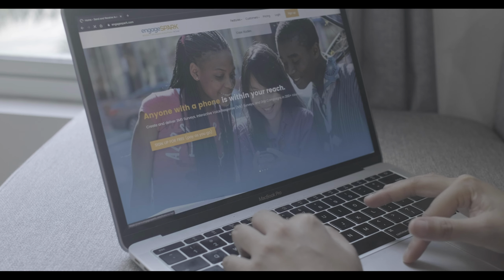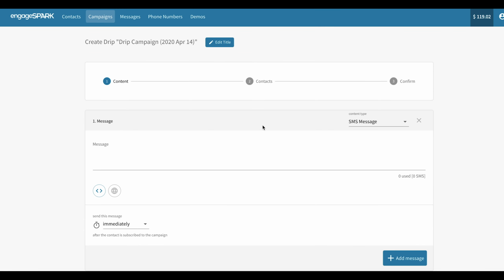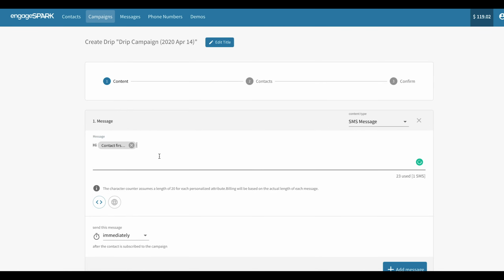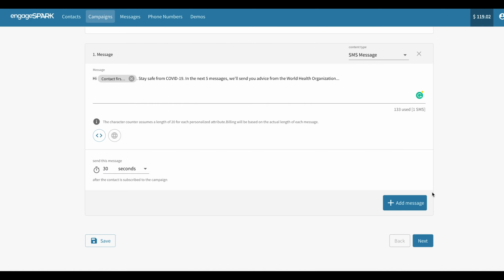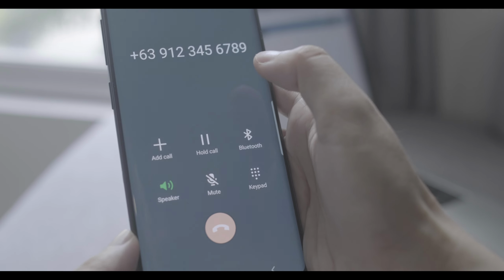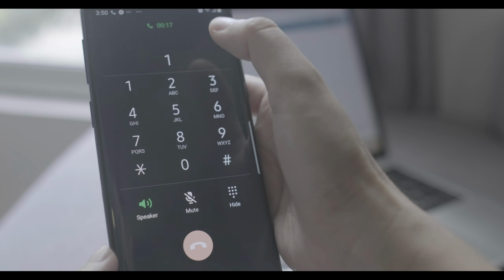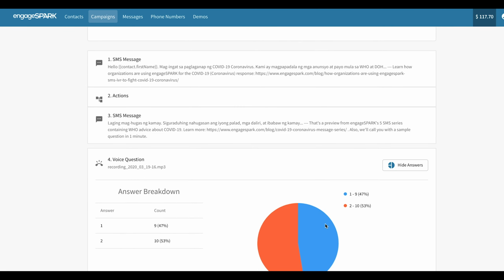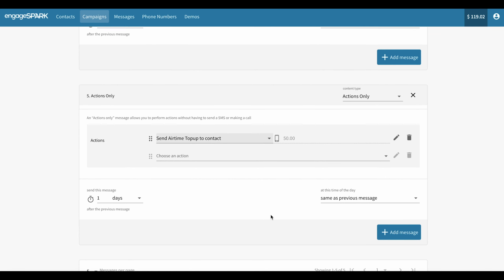How to use engageSPARK for your COVID-19 campaign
Find out how organizations and companies are using engageSPARK to fight COVID-19 in this blog

Credits
pexels.com creators: Taryn Elliott, Kelly Lacy, cottonbro, Kat, Antonio Jose Meza Cardenas, Parth Patel, mentatdgt, and Dan Bengalas